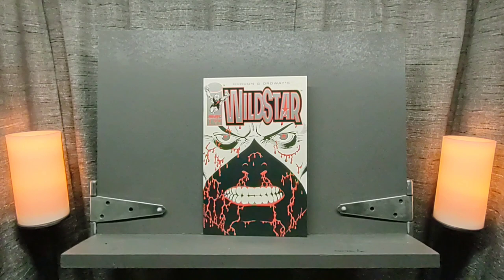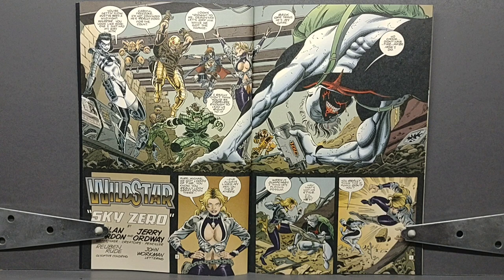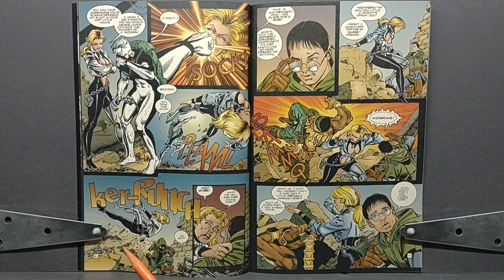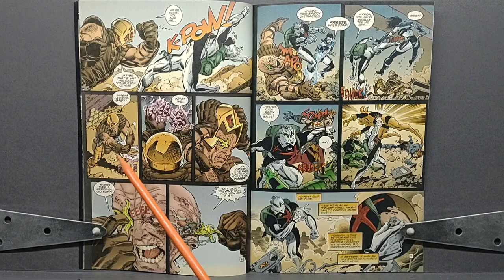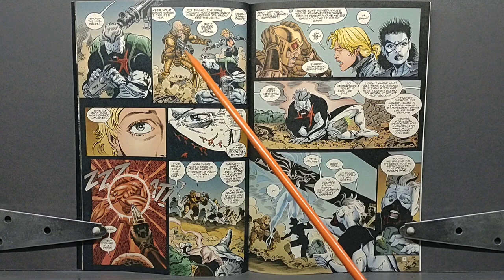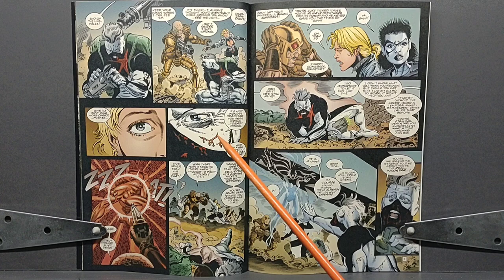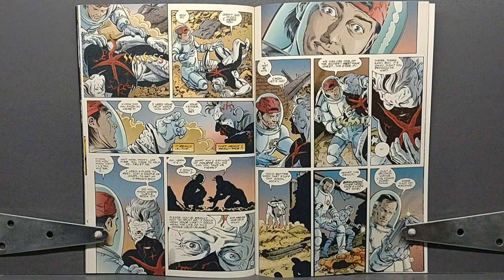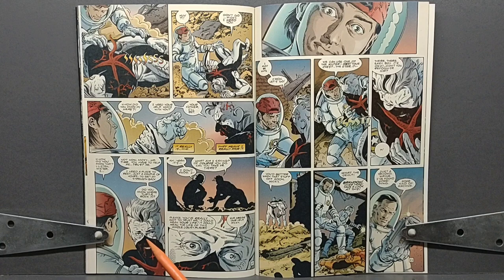Episode XLIV: Wildstar #1 (mini-series)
This week we take a look at Wildstar #1. A book that was short lived, but had a unique story that was rather different from other Image titles of the time.